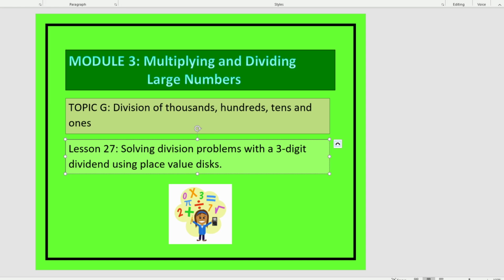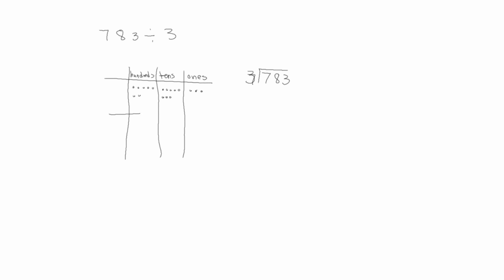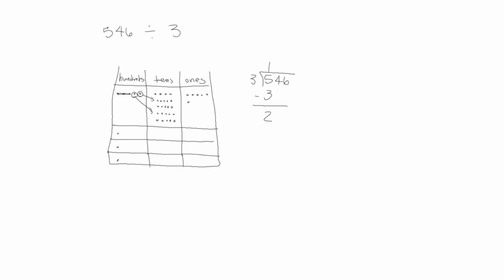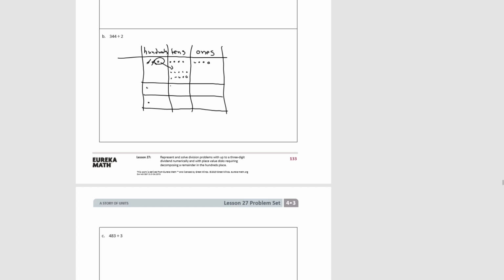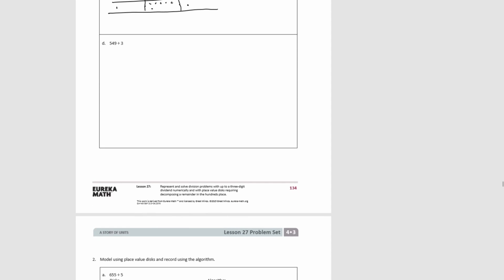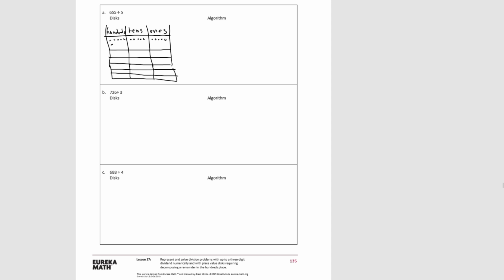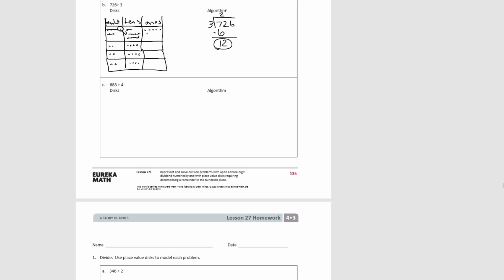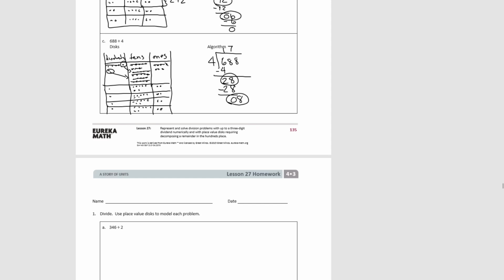Eureka Math for 4th Grade Module 3 Lesson 27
Eureka Math Grade 4 - Module 3 - Topic G - Lesson 27:  Solving division problems with a 3-digit dividend using place value disks.